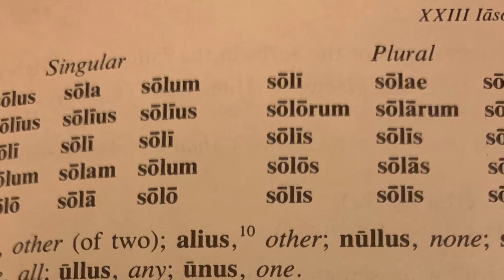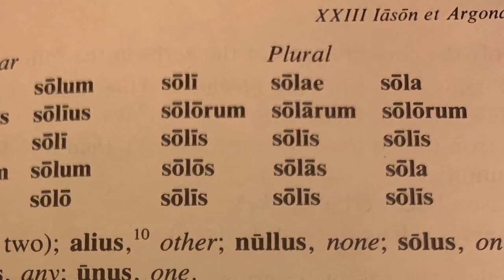7th Grade: Latin Chapter 23 (part 4)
Week of 4/13-4/17
Assignment: Exercises IId-IV